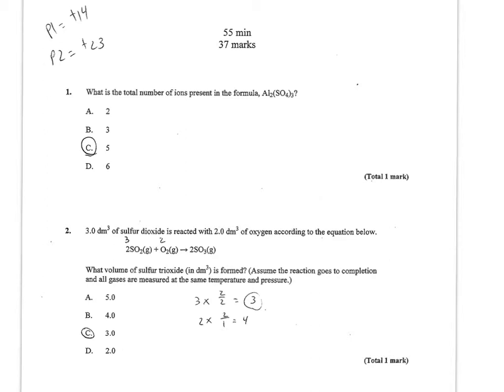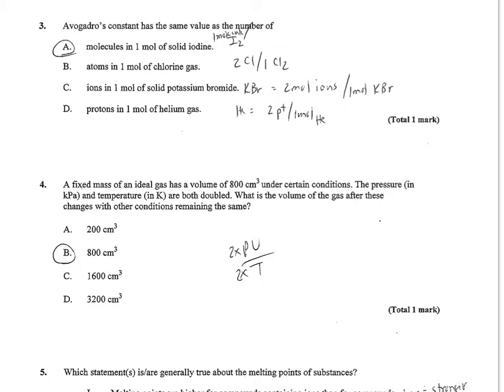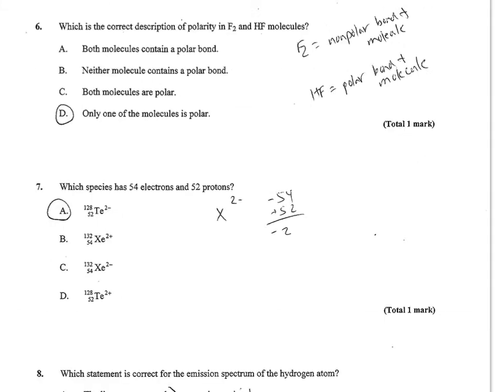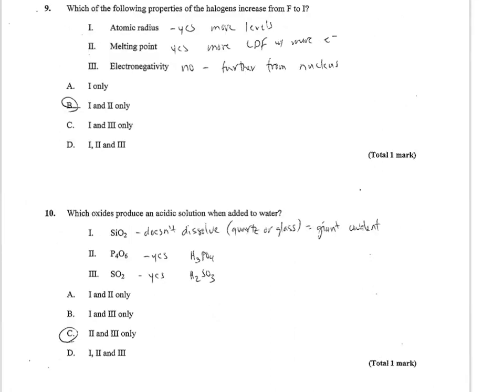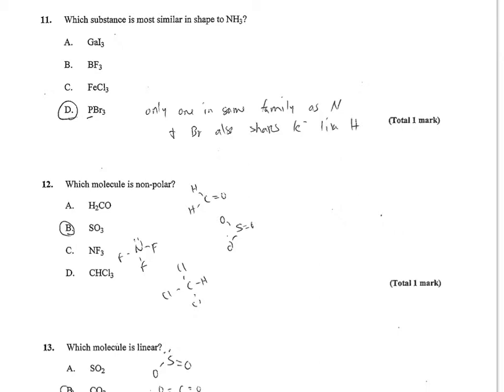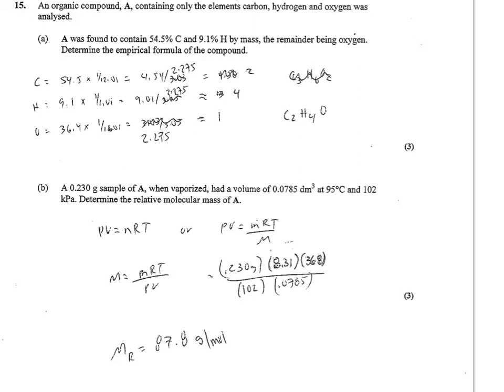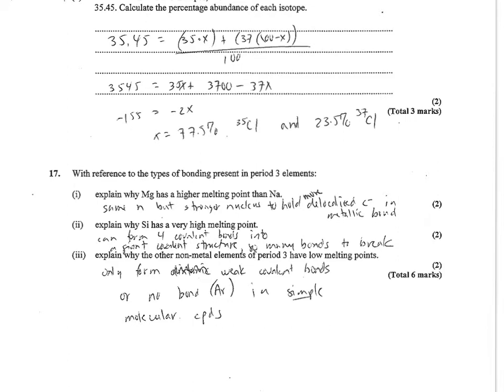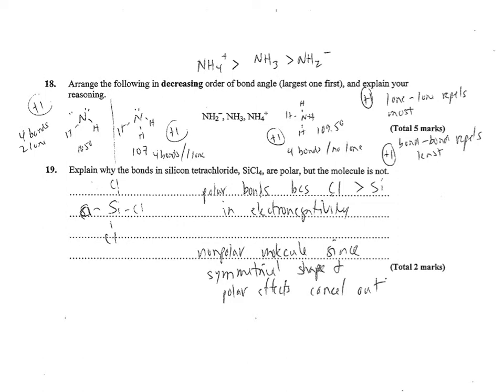IB tri 1 final Ch 1-4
goes over solutions for paper 1 & paper 2 problems from ch 1-4